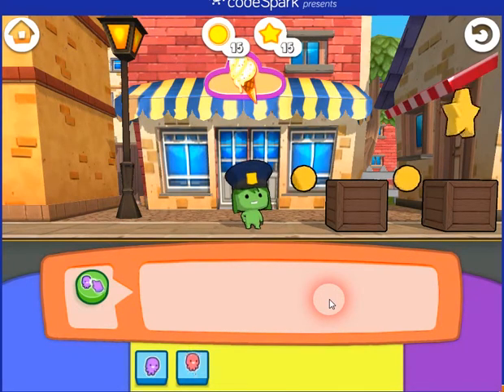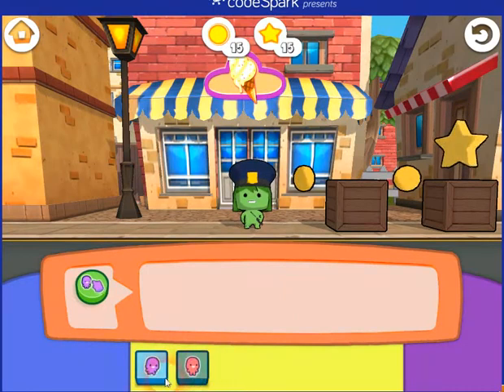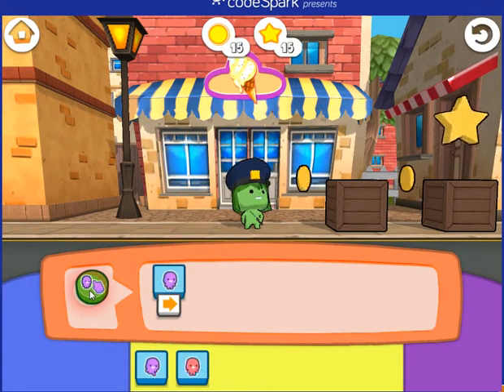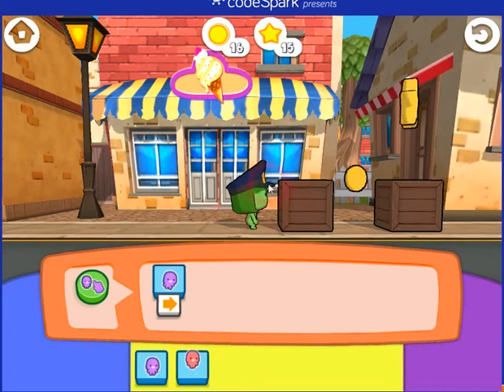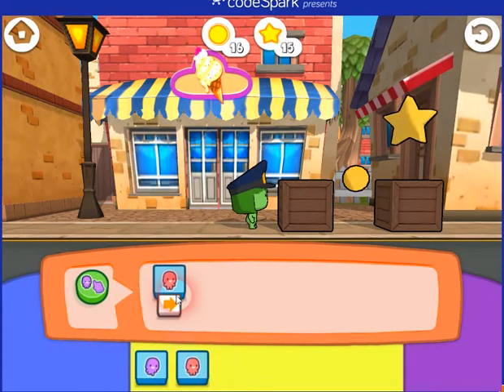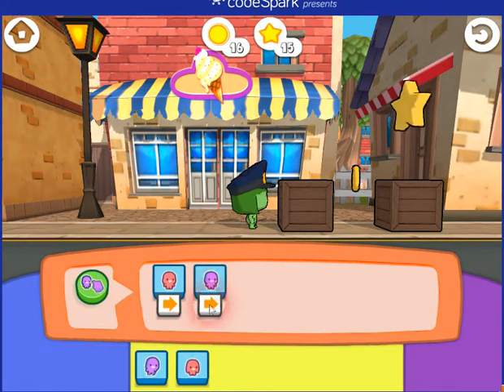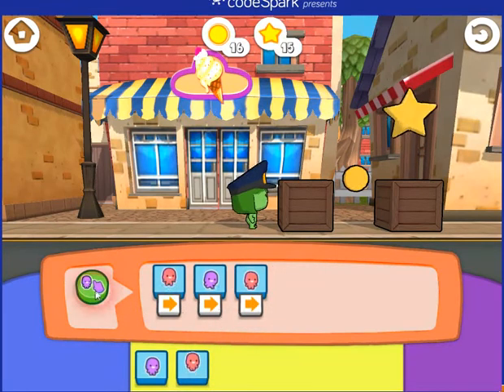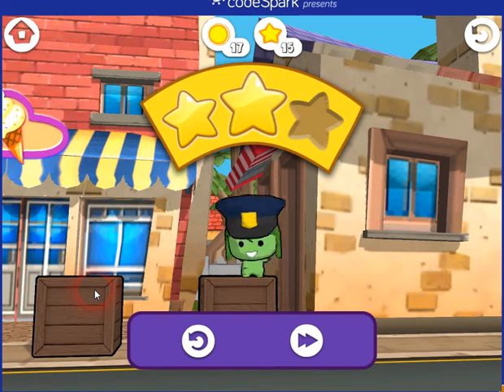Demonstration of codeSpark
CodeSpark demonstration. A great software to teach your kids basic programming concepts